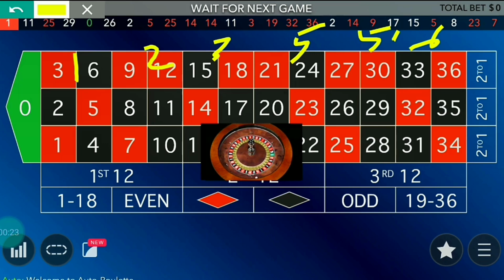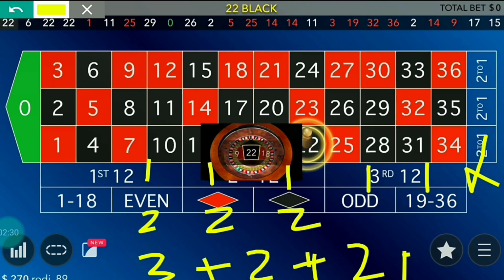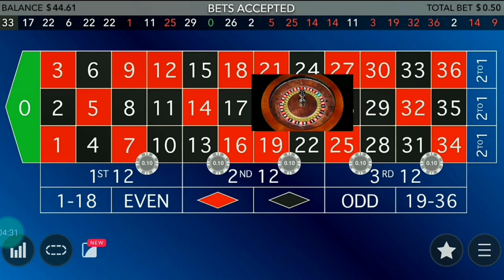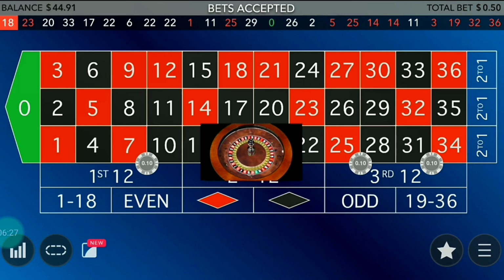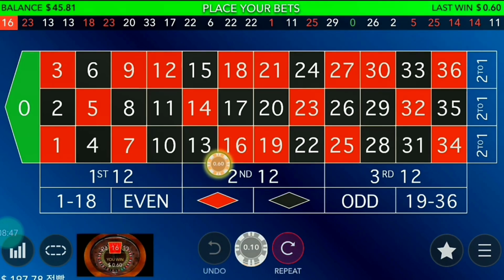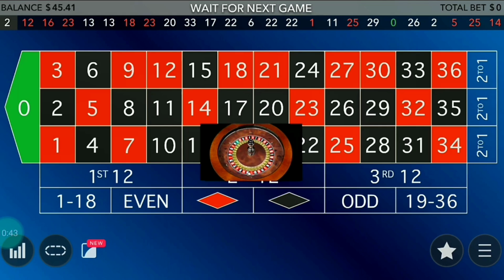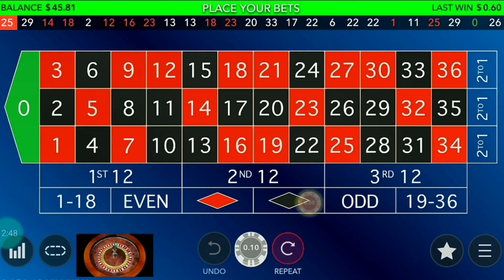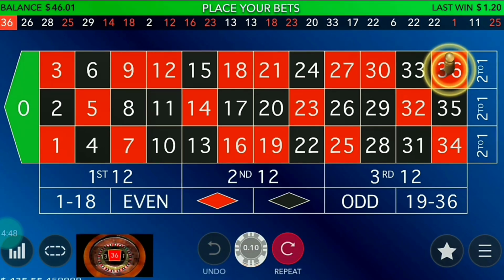Roulette Line Bets Bankroll Management in ROULETTE American Roulette European Roulette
Roulette Line Bets
Bankroll Management in ROULETTE
American Roulette
European Roulette